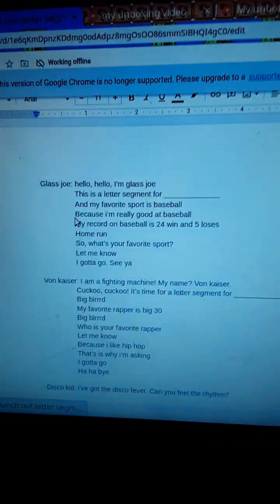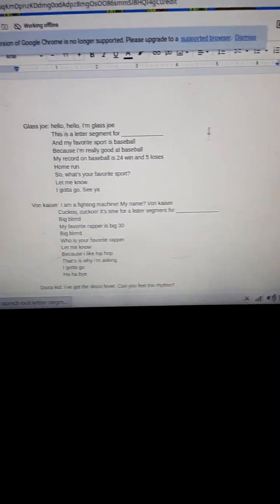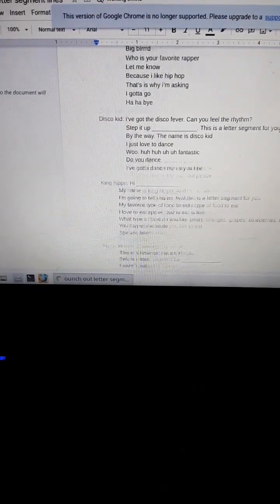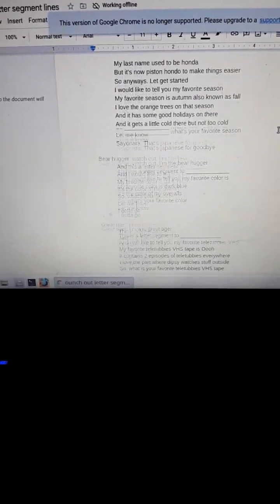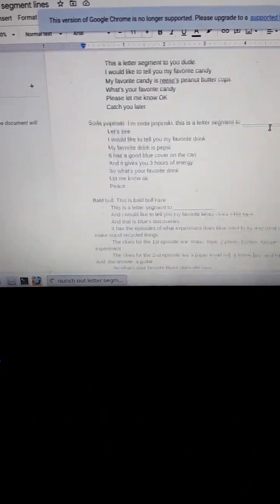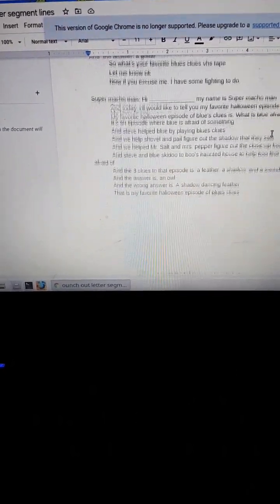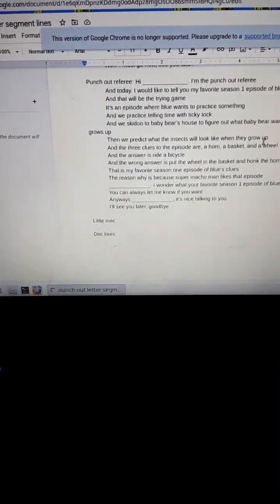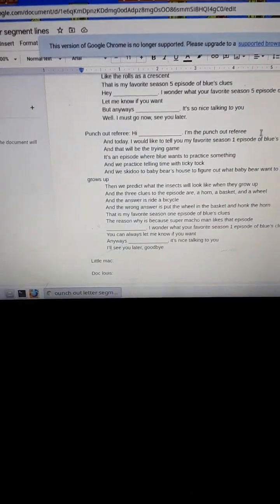announcement video for December 17th 2022